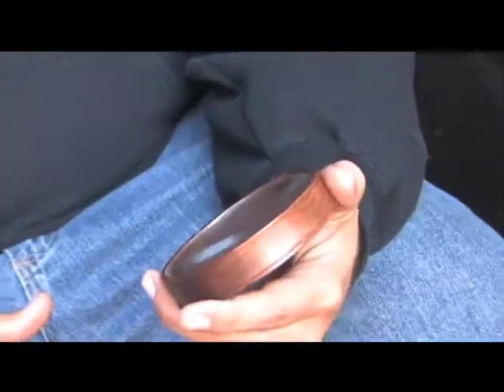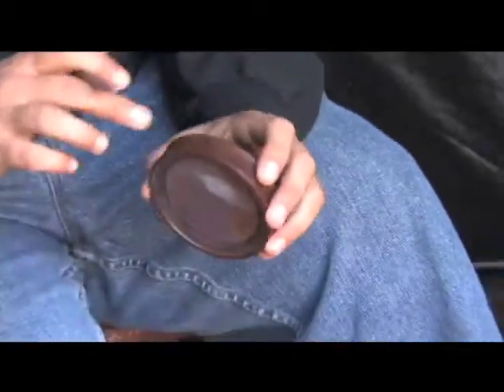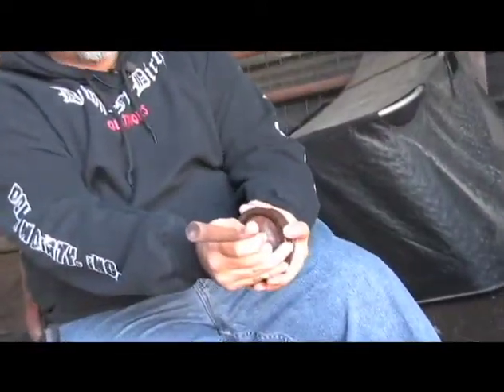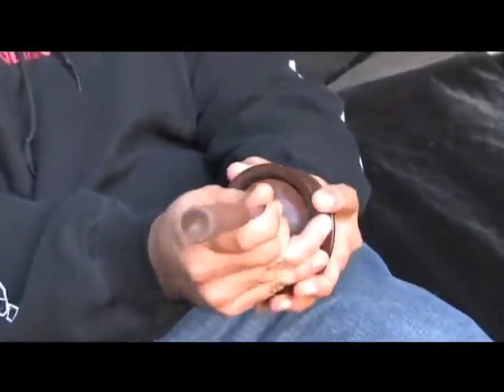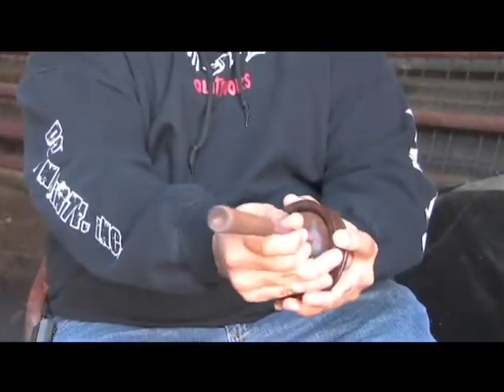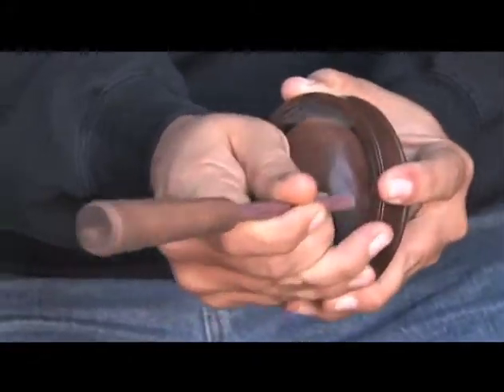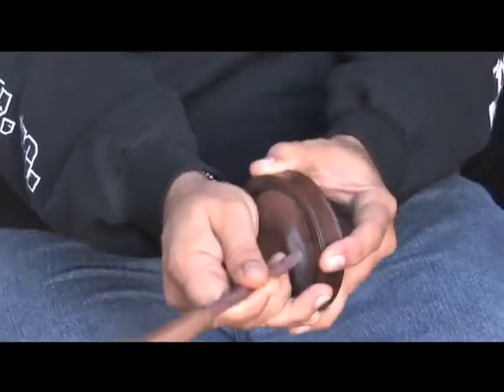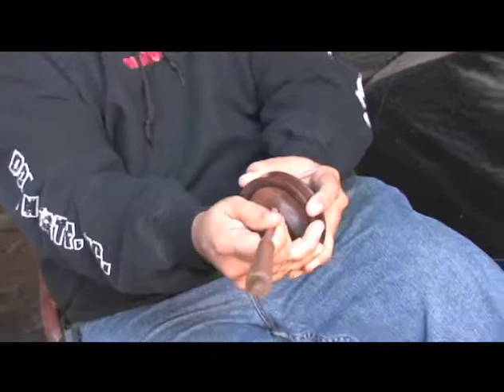Glass Turkey Call